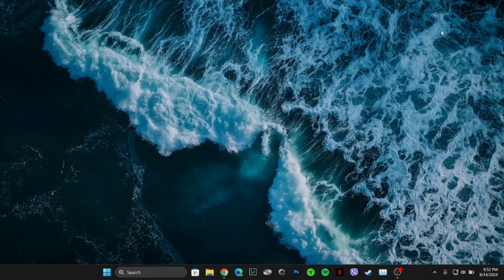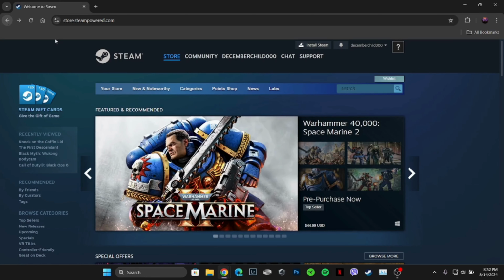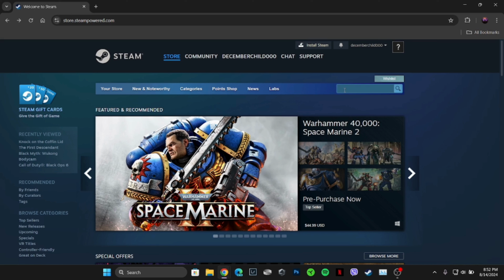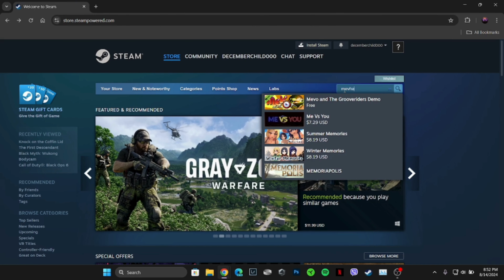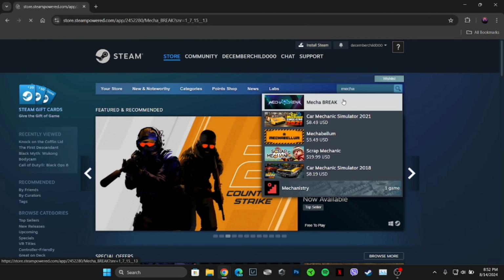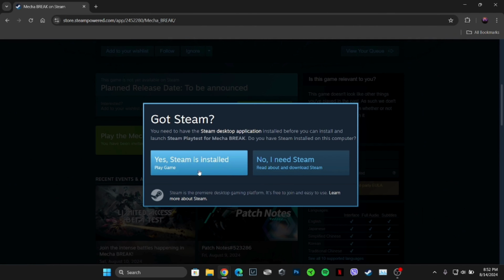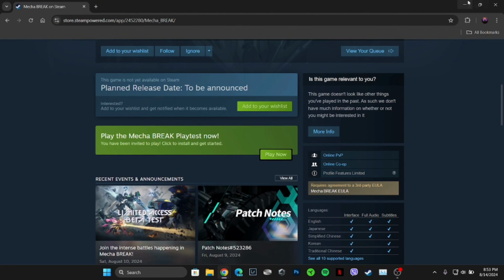How to Play Mecha BREAK Beta in PC | Mecha BREAK download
Want to play Mecha BREAK Beta on your PC? This video provides a step-by-step guide on how to download and play Mecha BREAK Beta on your computer. Follow these instructions to get started with the game on your PC.

Timestamps:
0:00 - Introduction
0:15 - Downloading Mecha BREAK Beta on PC